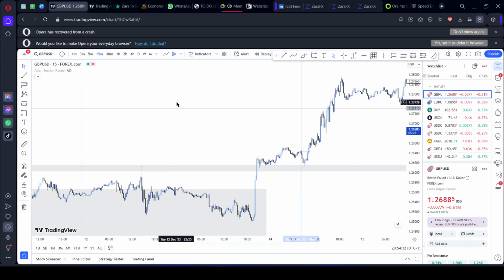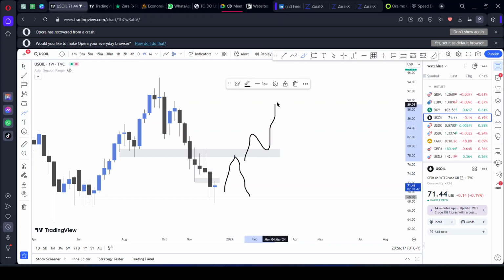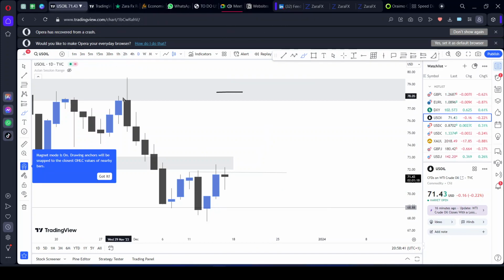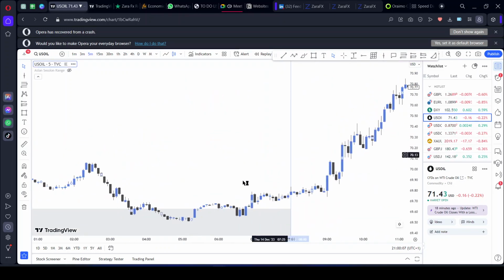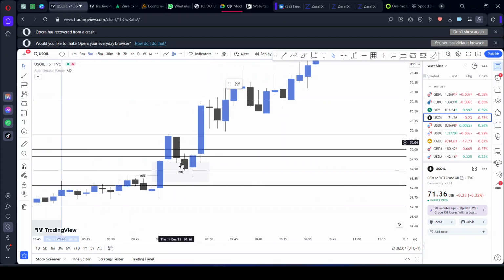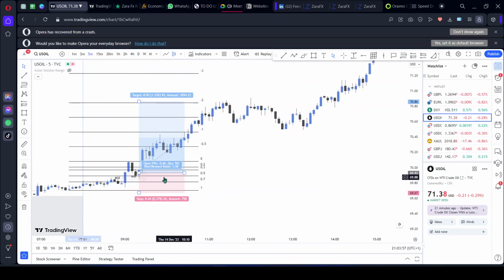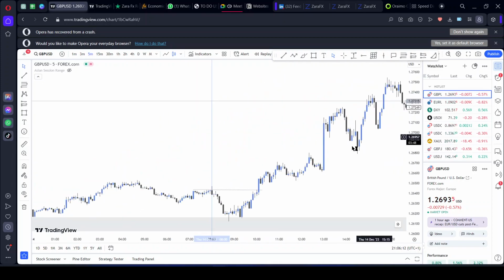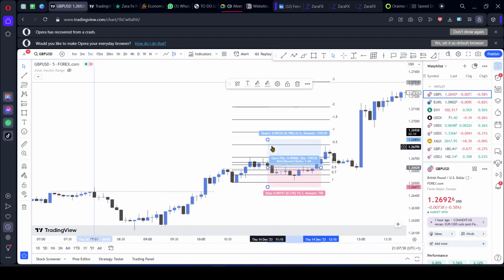THE BEST FIBONACCI STRATEGY FOR PERFECT ENTRY!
Learn how to use our Fibonacci strategy for perfect entries with high profitability